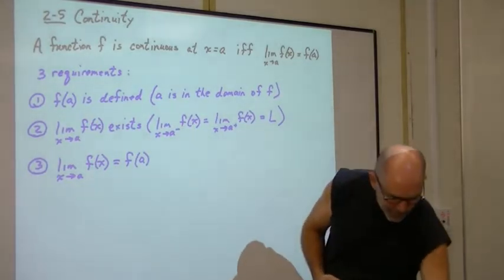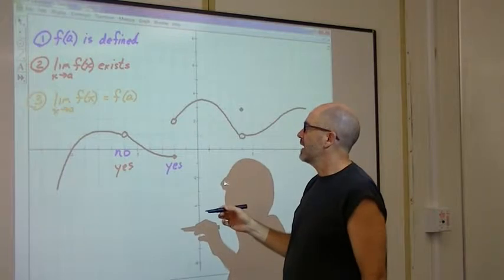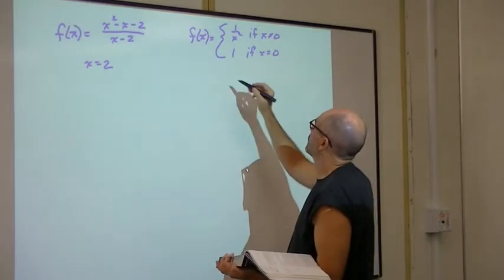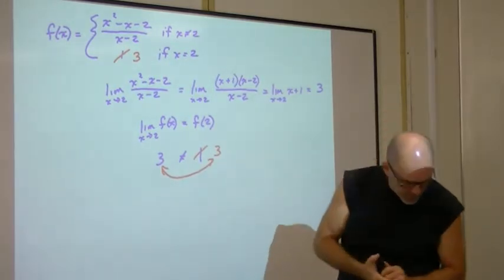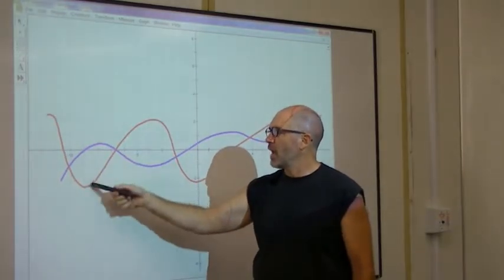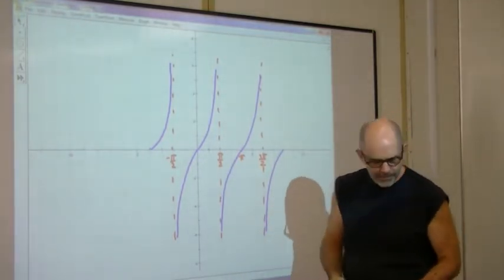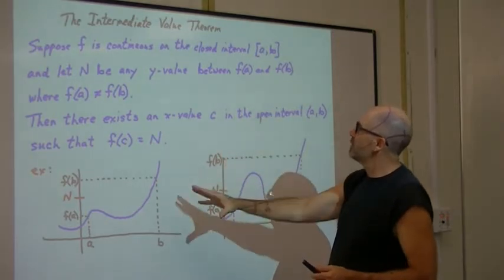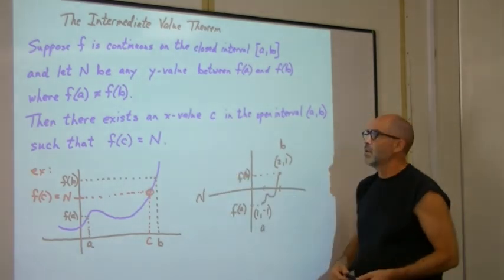Calc 2 5a